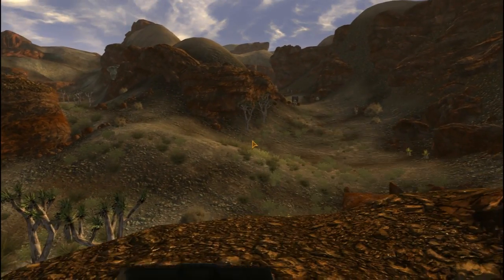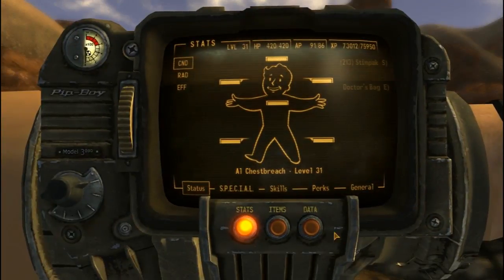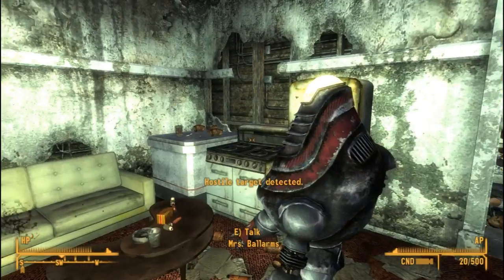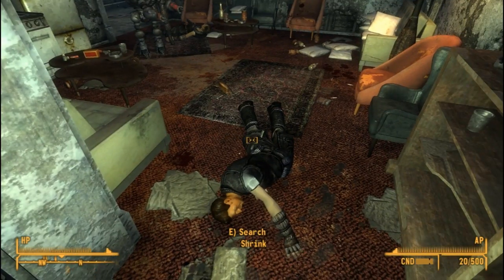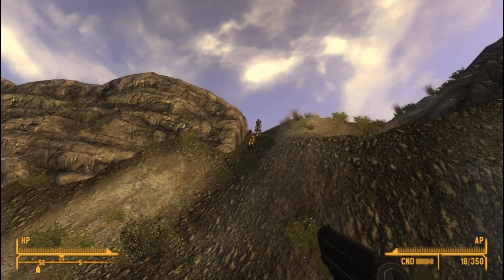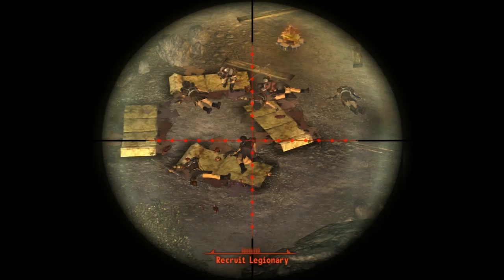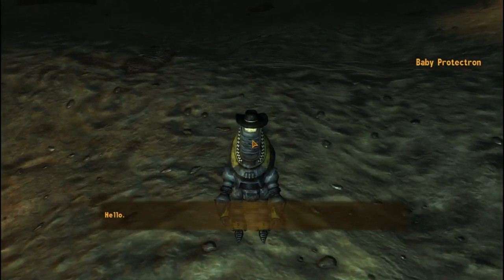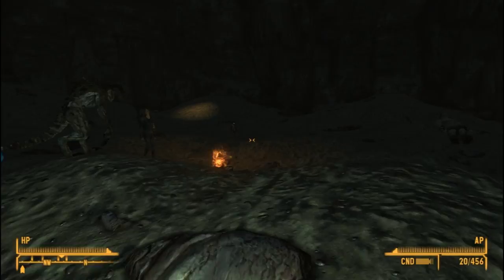Fallout New Vegas Mods: Mrs. Ballarms - Part 1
We take on rescuing some baby robots!